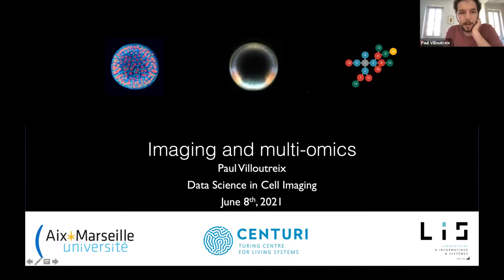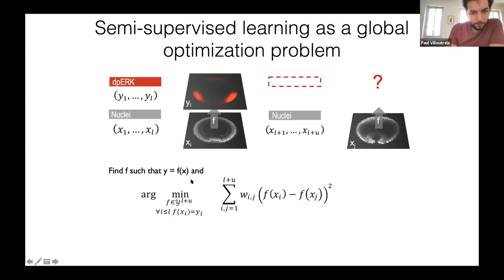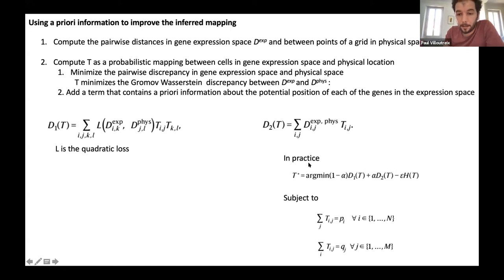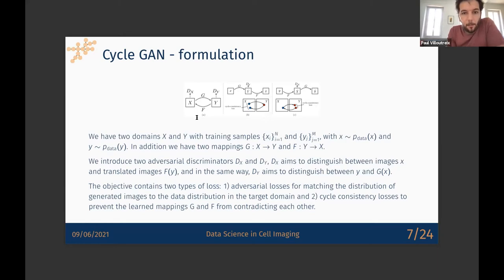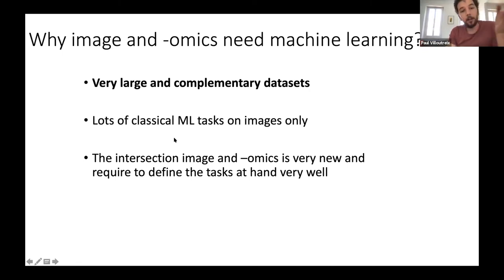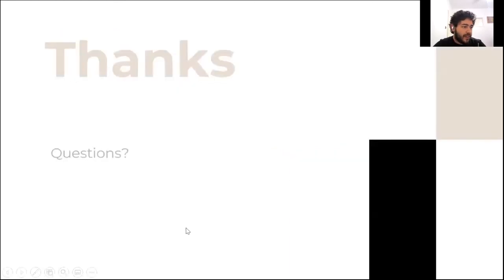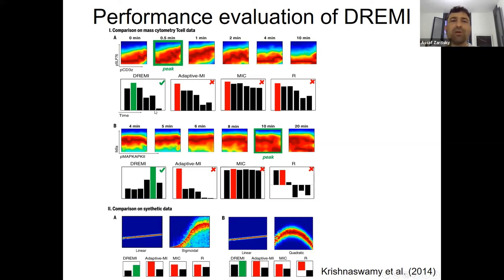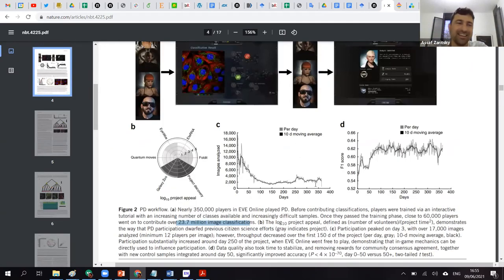Lecture 12: Integrating microscopy and omics. Guest lecture by Paul Villoutreix